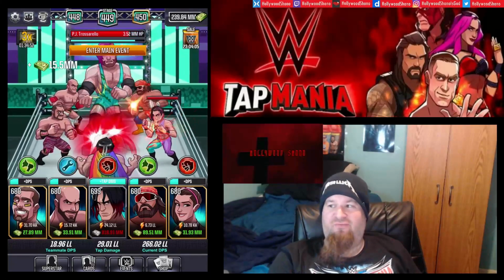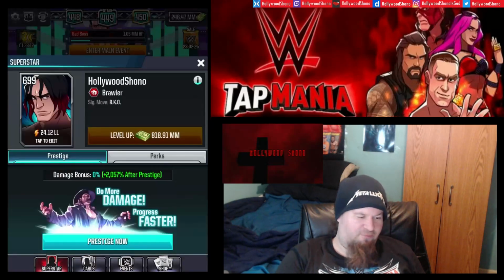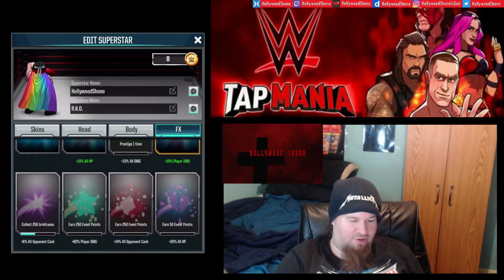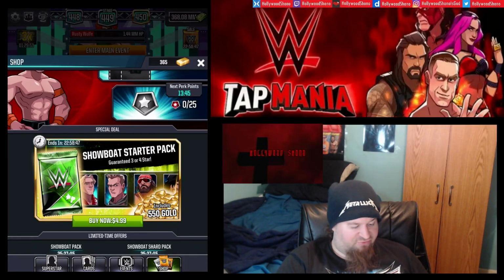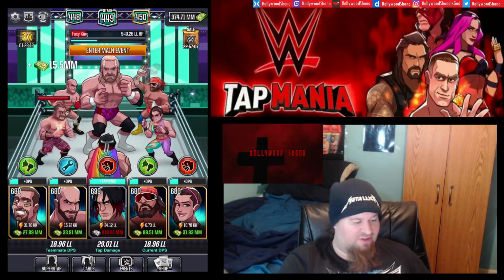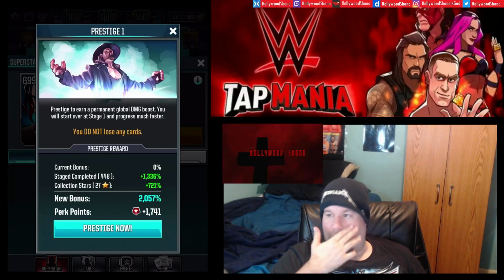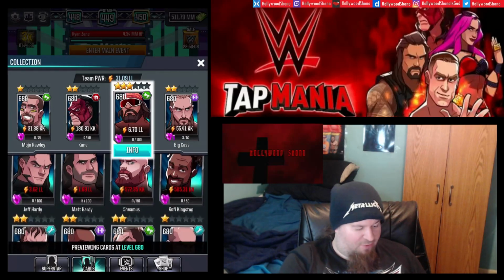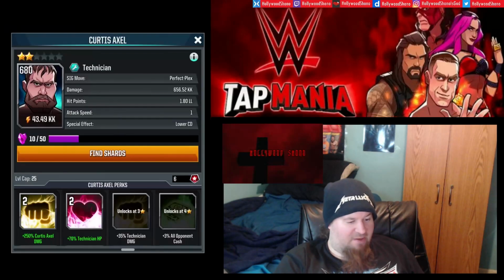WWE Tap Mania - Tips and Tricks for New Players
Wonder why I've been slacking on Arena?   This is one of the reasons, besides Clash Royale and Hearthstone with my real life friends.   But, it's a fun time passer, good when in the bathroom to kill a few minutes.

PSN/XBL:   BShornock   WiiU:  Hollywood_Shonoycle
Battletag:  BShornock#1245         Origin:  BShornock69/BShornock

In this WWE Tap Mania Video, we introduce the game to my Youtube Channel.   This is a game I've been playing on the side, and unless you're trying to place high in events, is very casual.

I've been playing the game since Friday and have not spent a dime on it, and have acquired 3-3 Star characters.

3 Star Matt Hardy for inviting 3 friends on Twitter or other sources to install the game
3 Star Macho Man out of a free chest
3 Star Jeff Hardy from a Gold Pack outright

Perks are passive abilities that can synergize with your teammates, and affinity buffs are using specific characters together.   Pay attention to this and you'll do fine.

Also, when you are upgrading characters that are NOT your own, try to use your weakest 1 Star character to keep costs down, then swap them in at your level by watching ads.

The Jeritron is also the best way to get money quickly, I don't put money into the multiplier, but I reckon if you are trying to place high in events, it's worth investing in as every 25 levels, there is a curb of progression that you'll have to grind a little to get.

Prestige is also another feature that lets you start over at Stage 1, with Level 1 characters but a permanent damage buff.

The scaling for Health and Damage is kinda weird, after Billions and Trillions, it goes to AA, BB, CC, ZZ, etc.   And I guess it works since you can only show so many numbers on screen, but it's weird.   I'm not sure if the game goes past 1,000 Stages, or if there is a limit that forces you to prestige, but I am trying to go through the campaign at least once so I can get any cards that are either one time offers, or available every time you prestige(I don't think so, but we can hope)

I also want to get back into WWE Champions, and maybe one Ladder event on WWE Immortals I can stream the progress of it and get a Platinum Pack to open up.